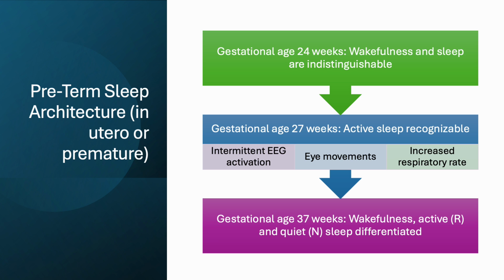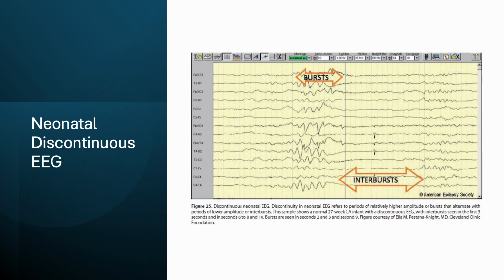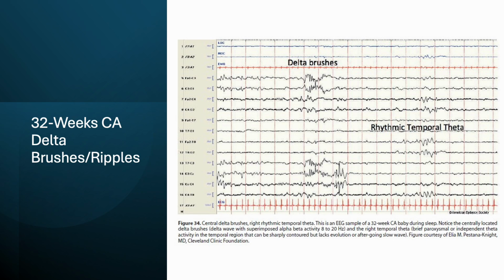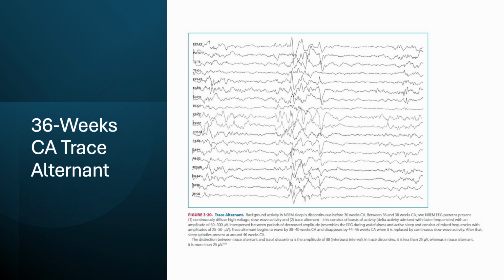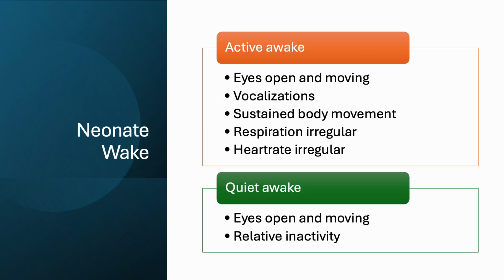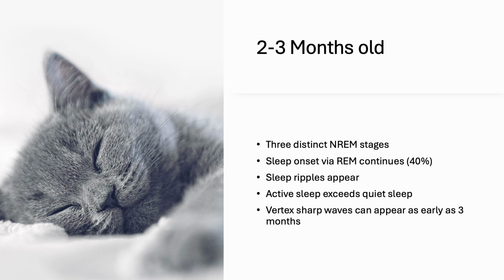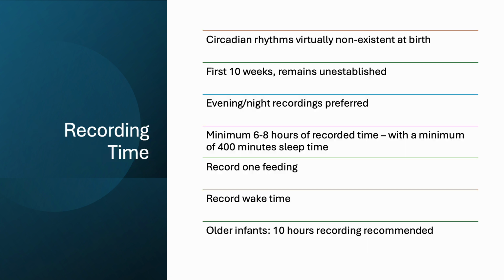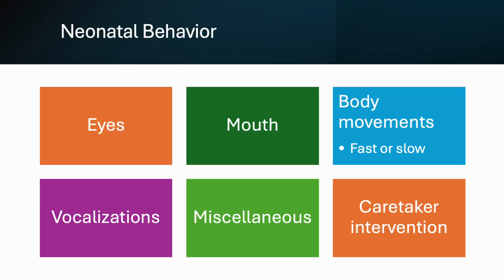PSG 212 Unit 3 Part 3 Infant Sleep Characteristics